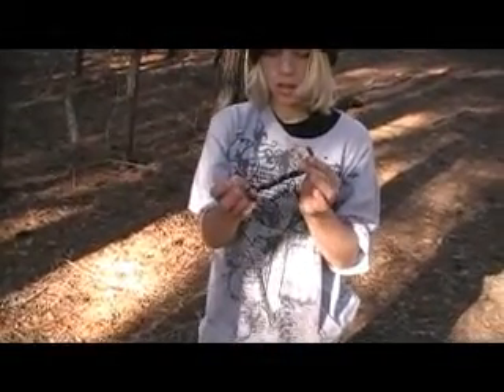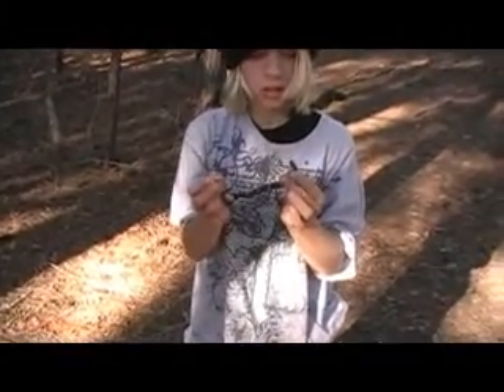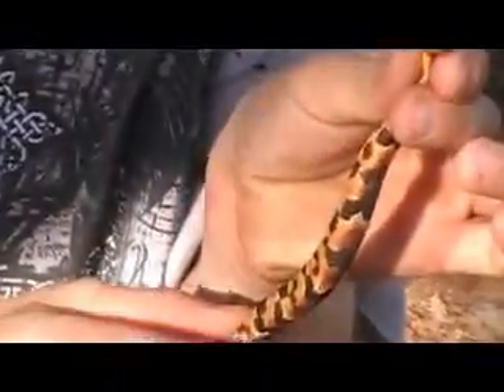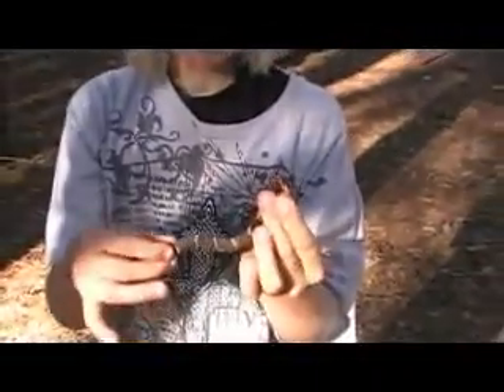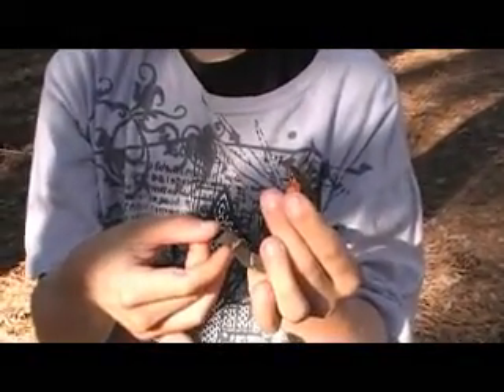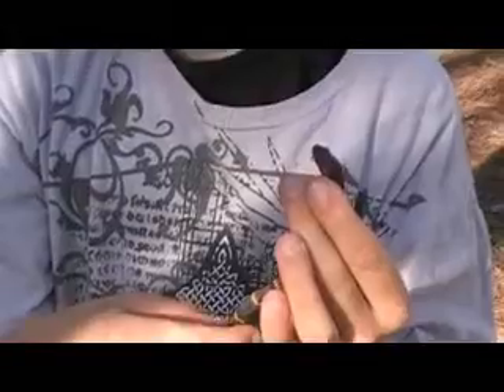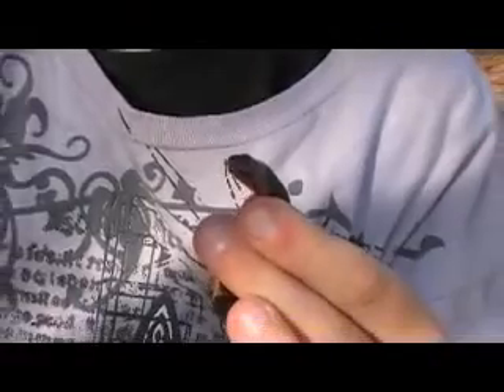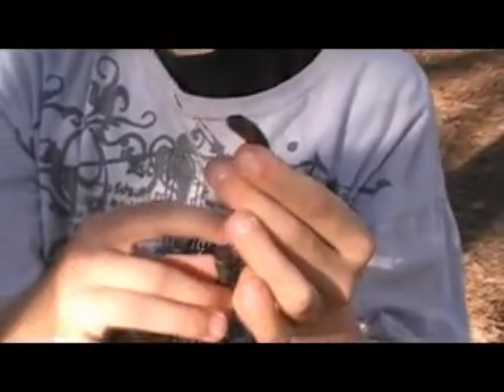Broadbanded Watersnake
young broadbanded about 5months old. 12inches in length and a beautiful little specimen.